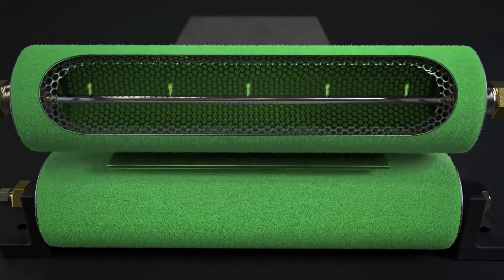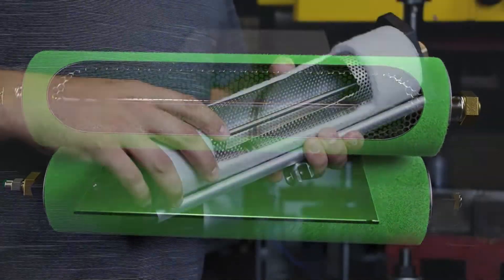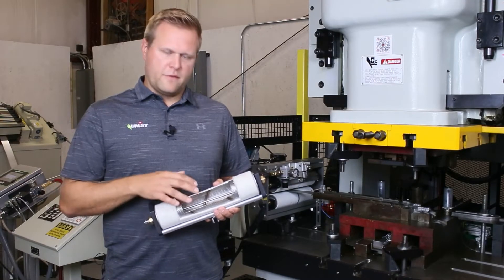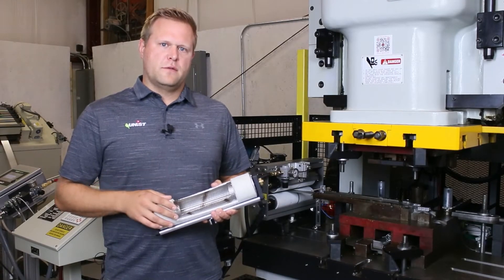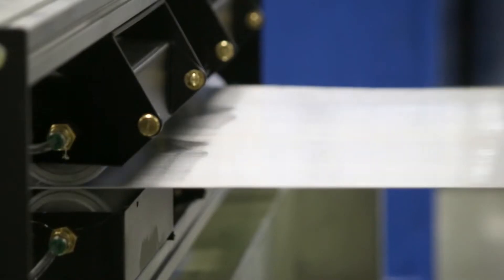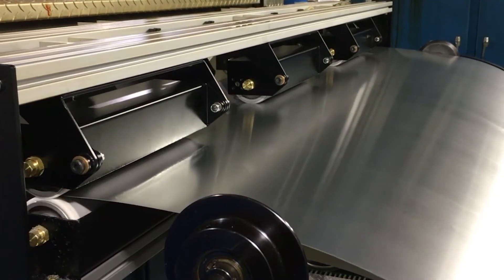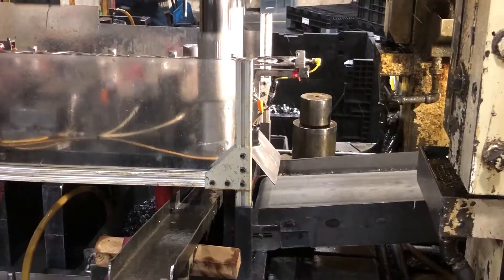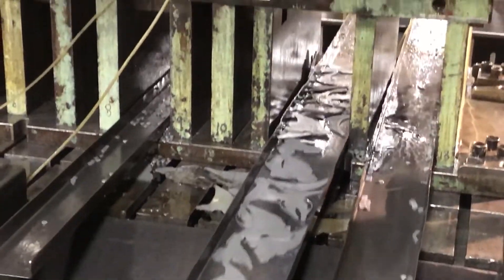Uni-Roller | Internally Fed Lubrication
The Uni-Roller® by Unist ensures even and consistent lubrication for metal forming stock. Replacing flood coolant, the Uni-Roller® can remove the sloppy mess from your operation.